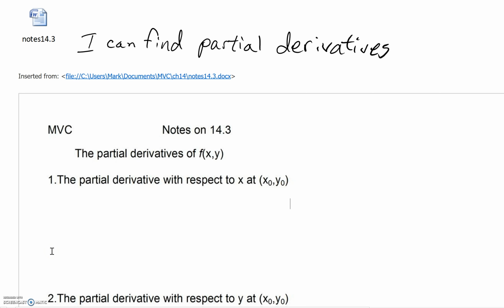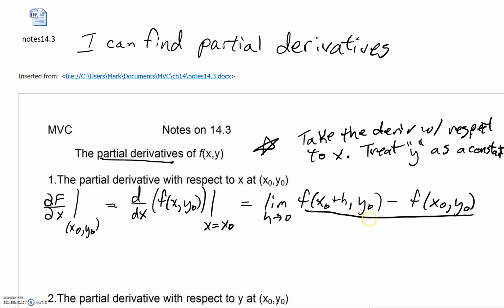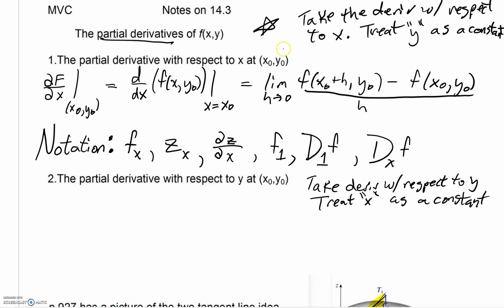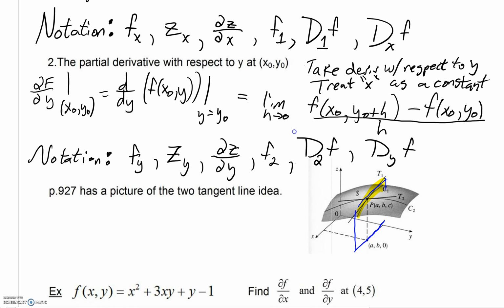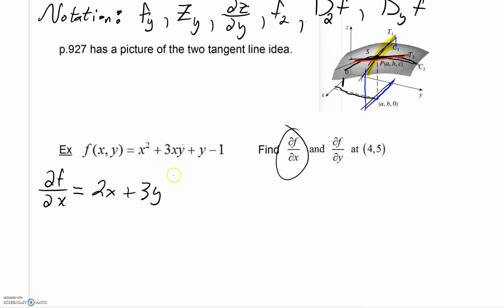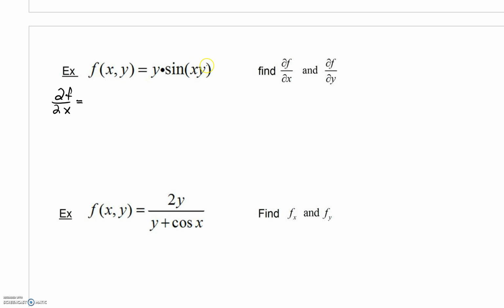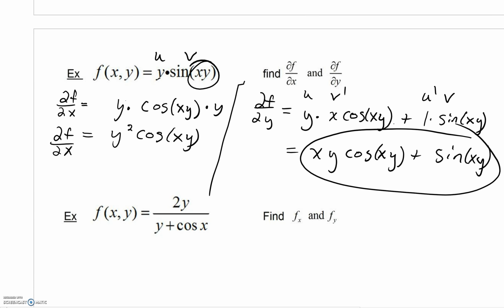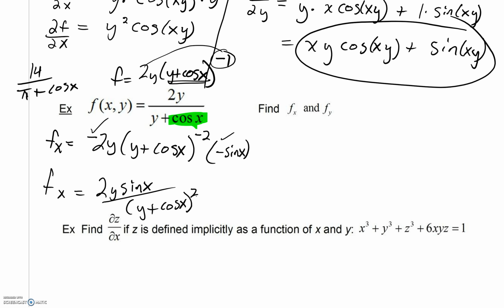MVC 14 3 Part 1